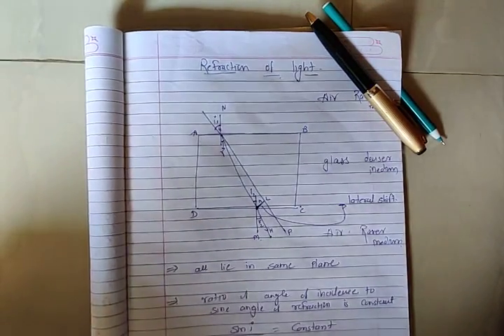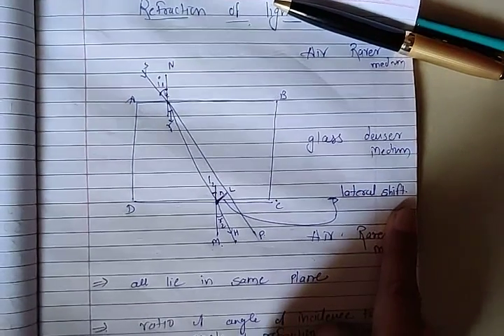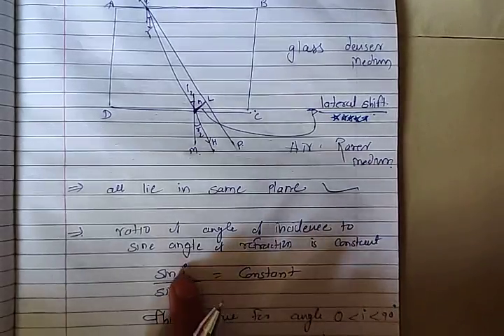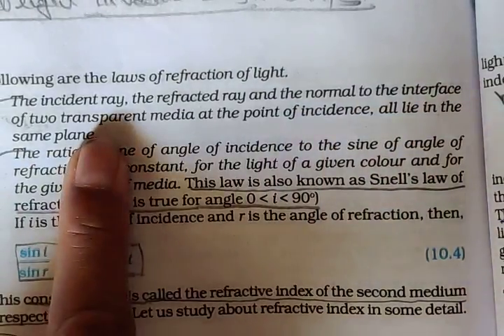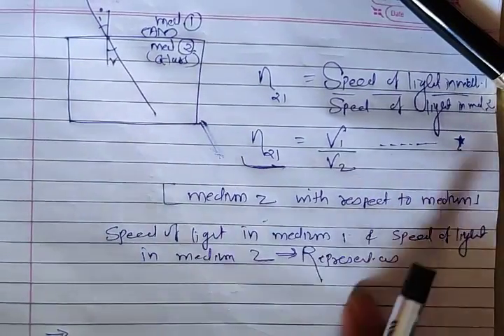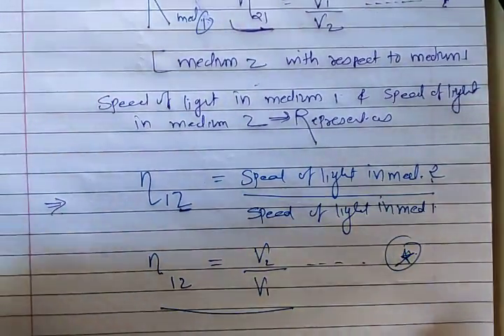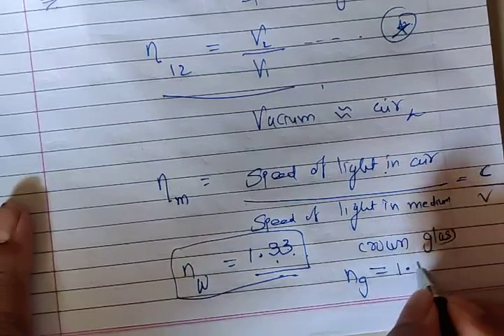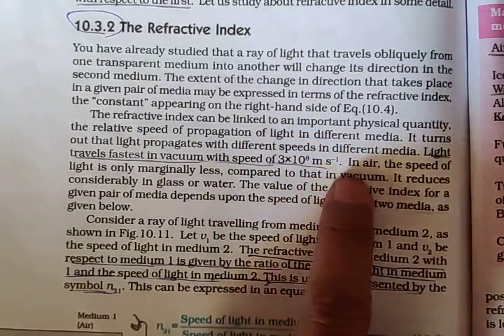10 science lesson no10 snails law ..Refraction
10 science lesson no10
snails law Refraction